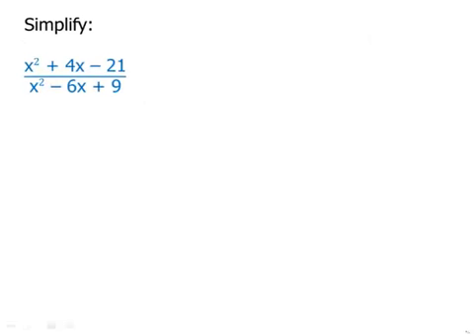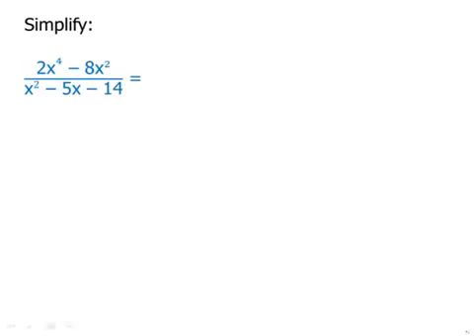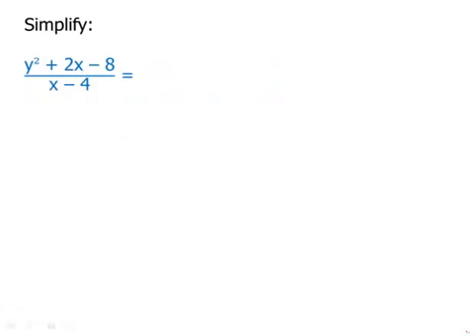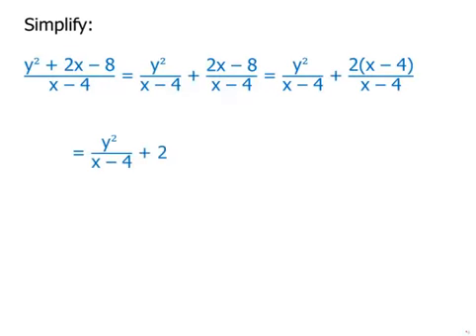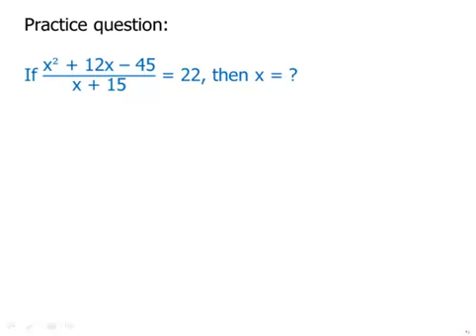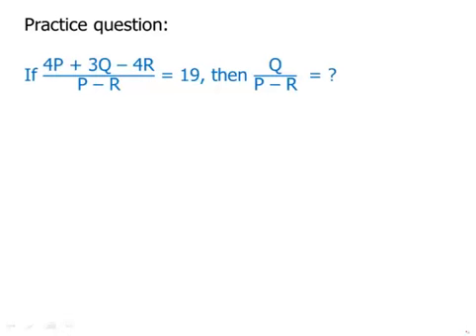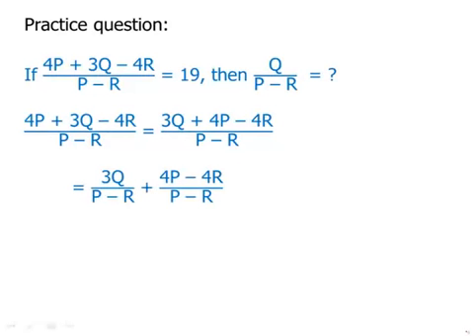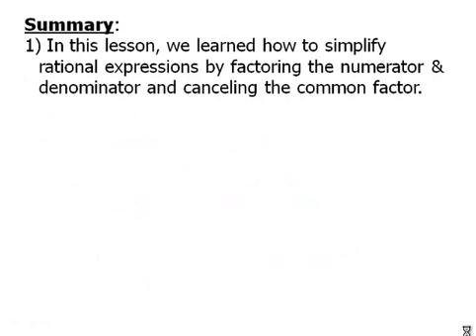GRE tricks and short cut...... How to ace GRE